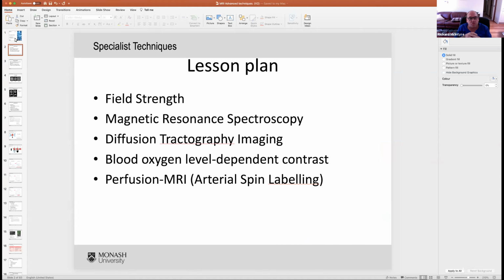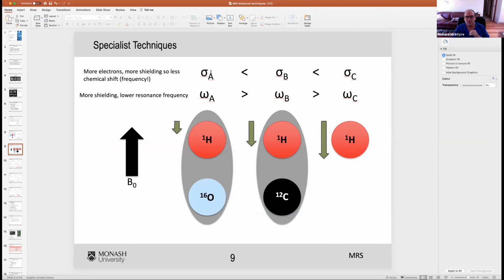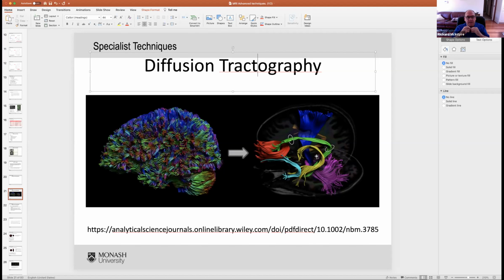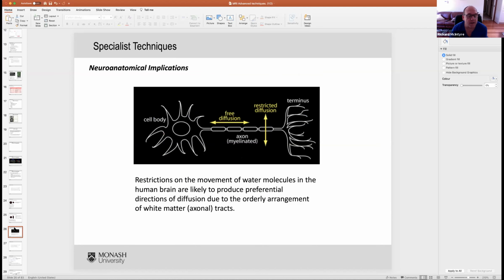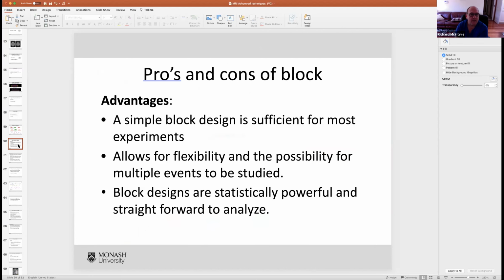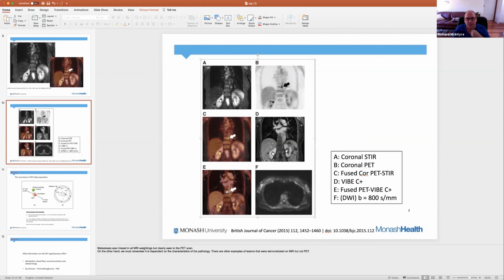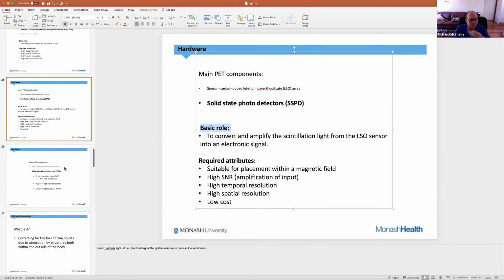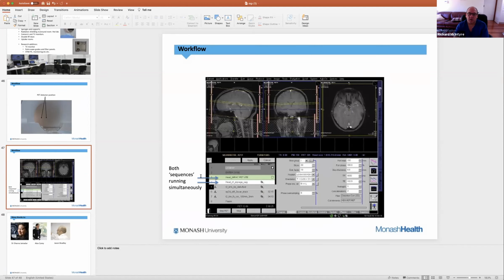GMT20211020 020413 MRI PET and advanced techniques 2400x1340